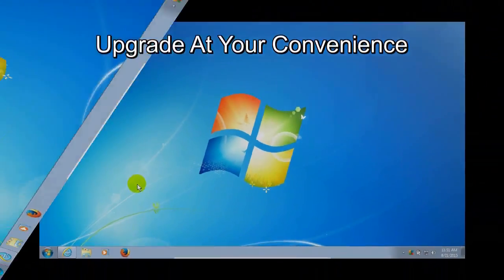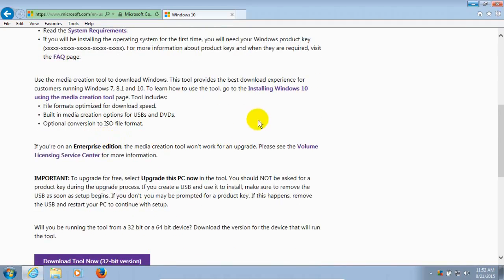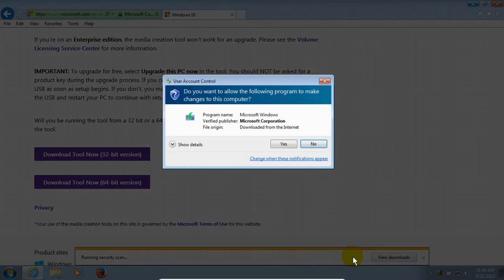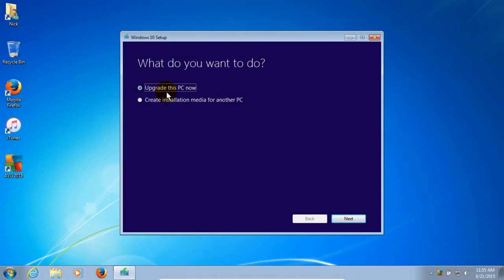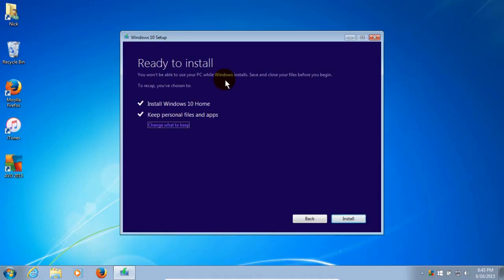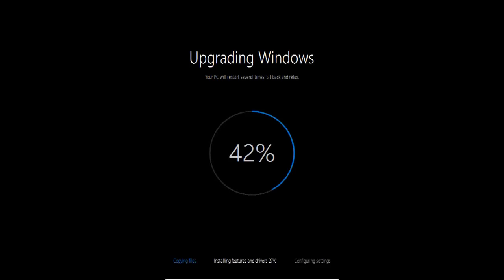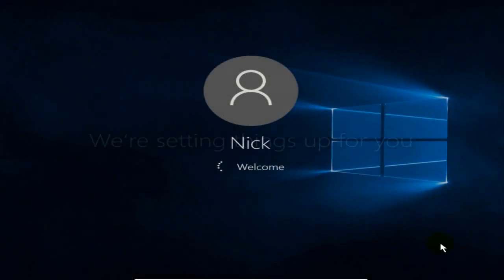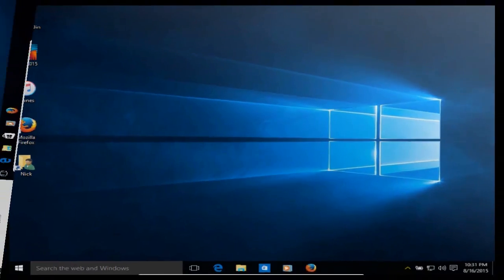how to upgrade any window in to windows 10